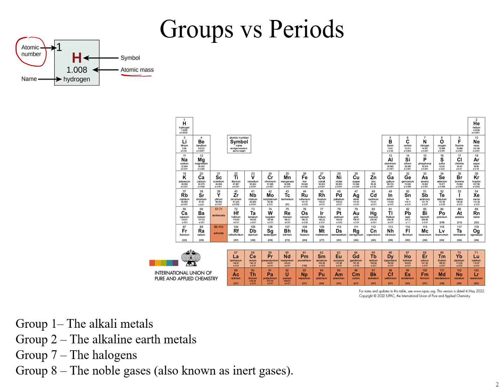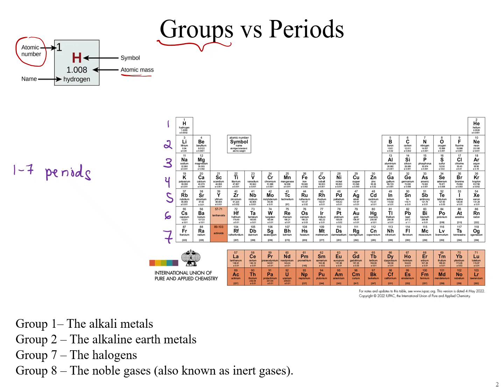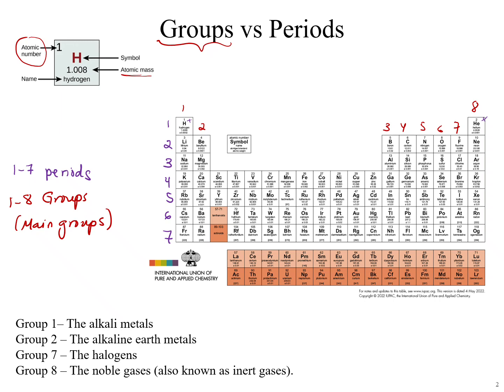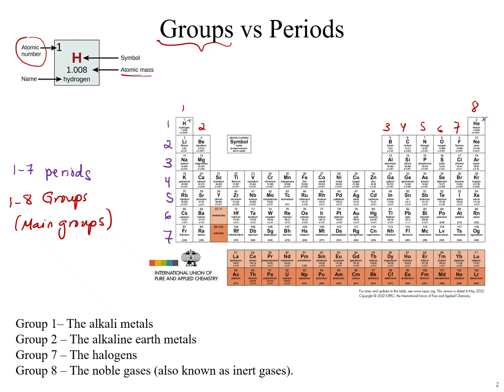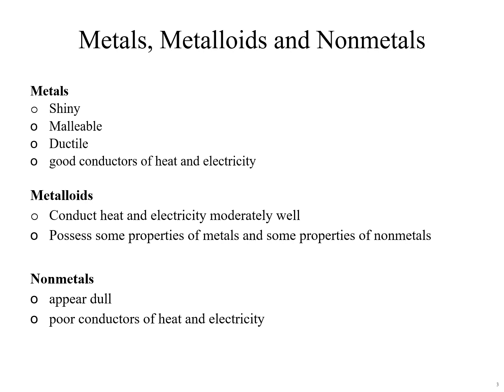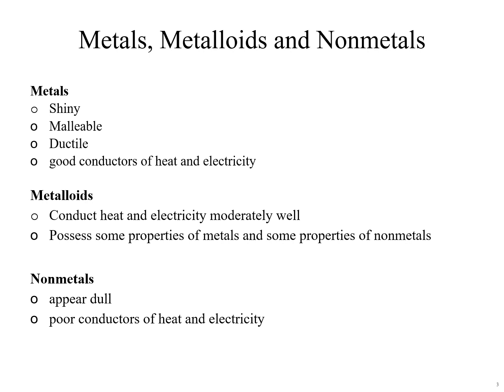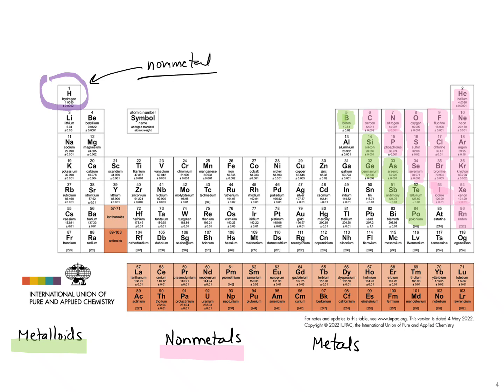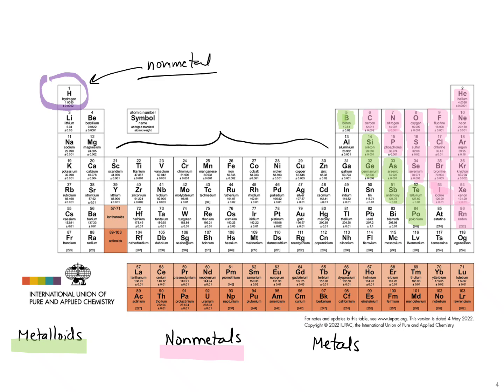Introduction to the Periodic Table